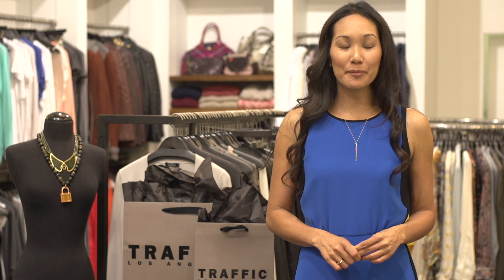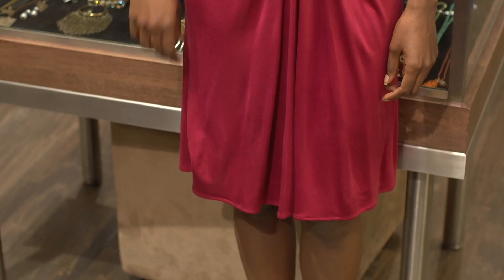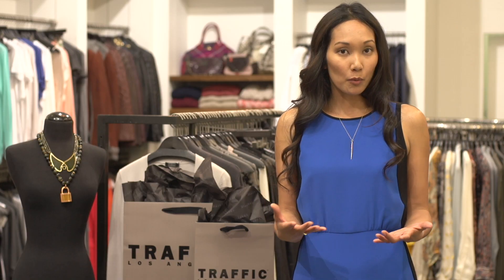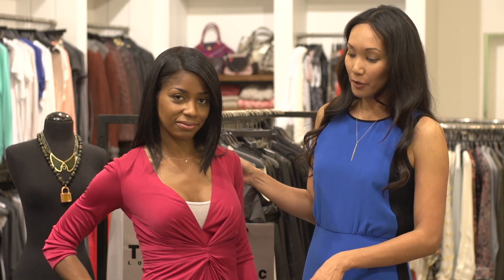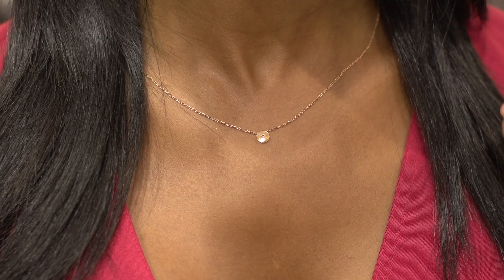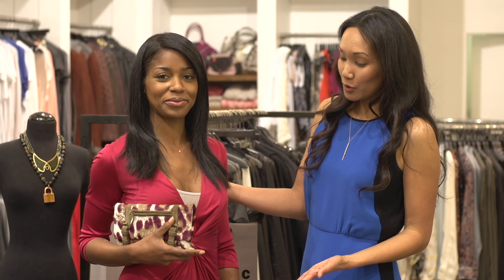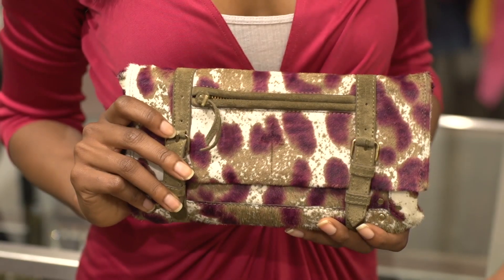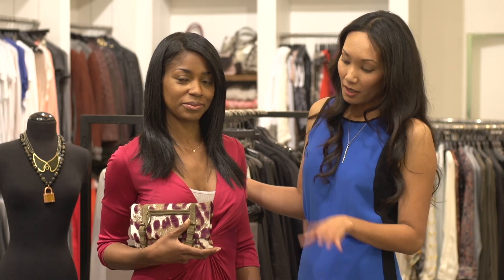Good Dresses for Traveling : All About Style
If you're traveling, one thing you're going to want to think long and hard about is comfort. Find out about good dresses for traveling with help from an LA based style/shoe expert with over ten years of experience in the fashion industry in this free video clip.

Bio: Kara Birkenstock is an LA-based style/shoe expert with over 10 years of experience in the fashion industry.
Filmmaker: David Spitzer

Series Description: When trying to look as stylish as possible you want to remember to take the whole outfit - from your shoes to your top and everything in between - into equal consideration. Learn all about style with help from an LA based style/shoe expert with over ten years of experience in the fashion industry in this free video series.